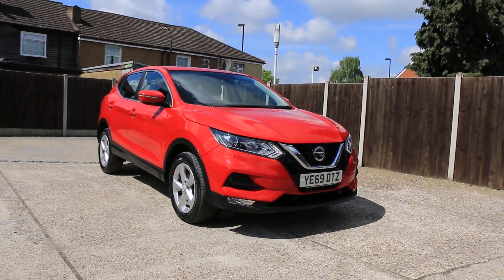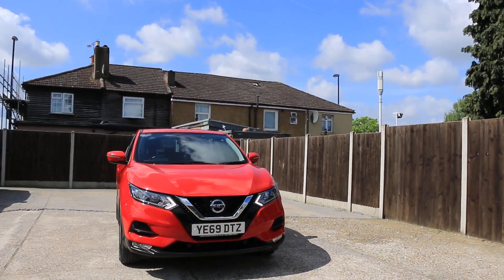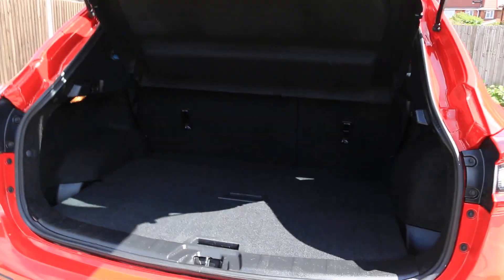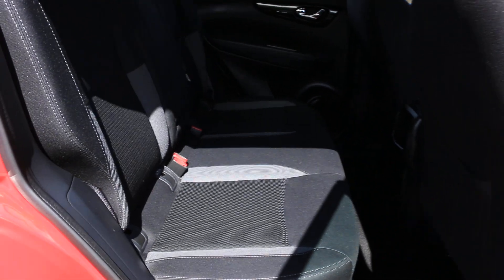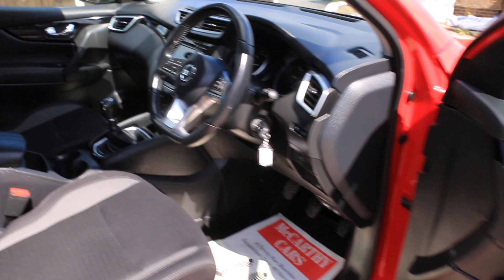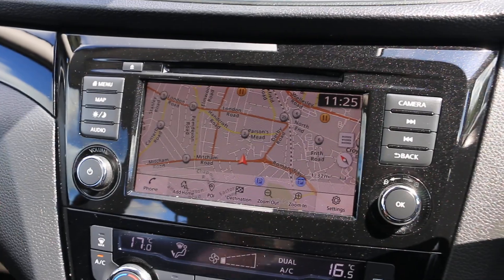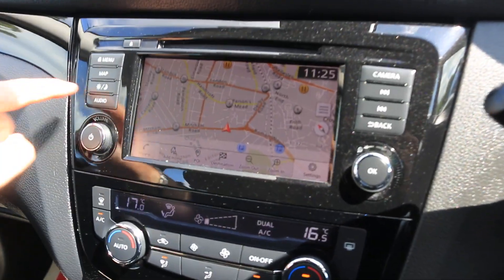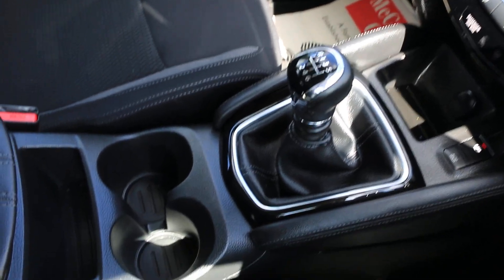YE69DTZ Nissan QASHQAI 1.3 DIG-T ACENTA PREMIUM SUV 5DR PETROL MANUAL, SAT NAV BLUETOOTH DAB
YE69DTZ
Nissan 1.3 DIG-T ACENTA PREMIUM SUV 5DR PETROL MANUAL, SAT NAV BLUETOOTH DAB APPLE CARPLAY/ANDROID AUTO, REVERSING CAMERA WITH FRONT & REAR PARKING SENSORS